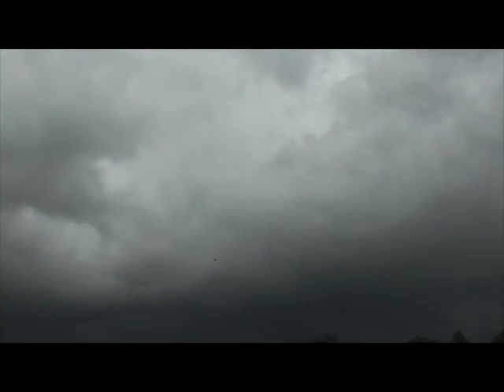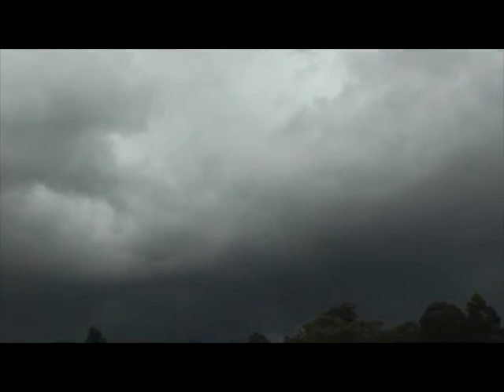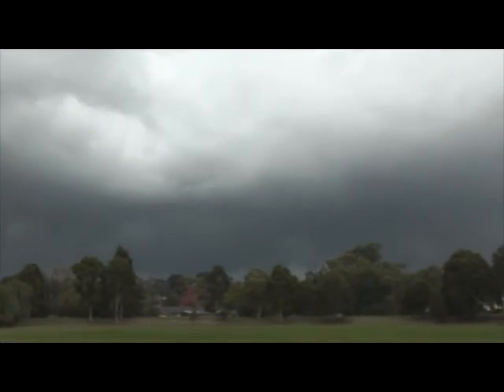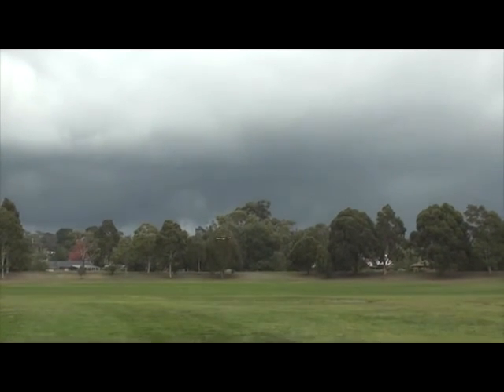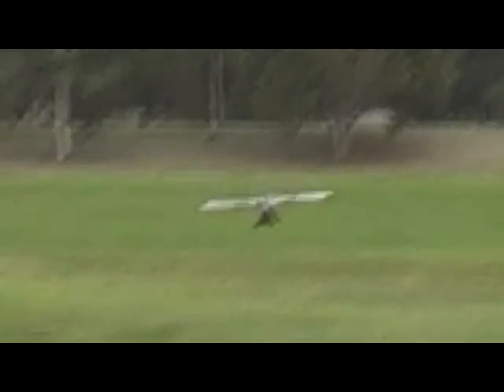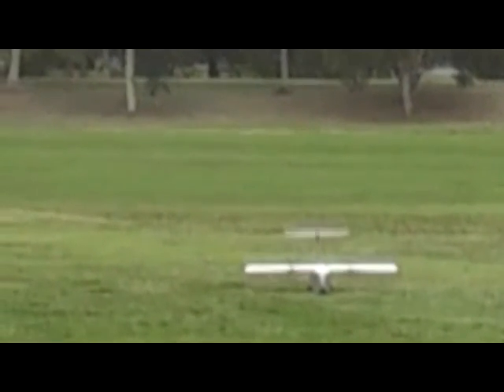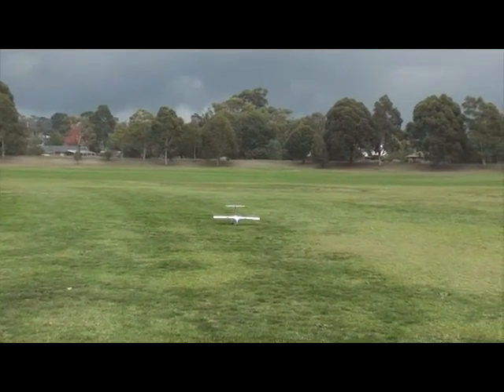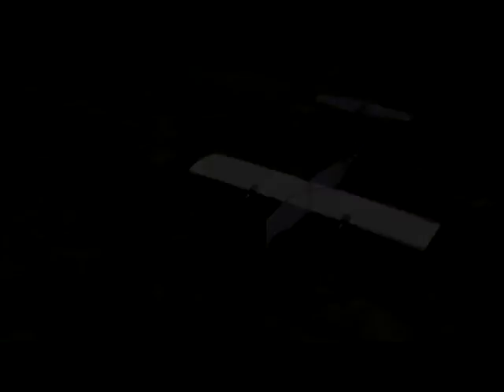Radio Control Boeing YC-14 Flight No3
Mario took ground to air video of the YC-14 scratch build flight number 3.  I forgot to put the wing-cam on-board.  Landing was a bit heavy some slow-mo showing impact and wing flex.